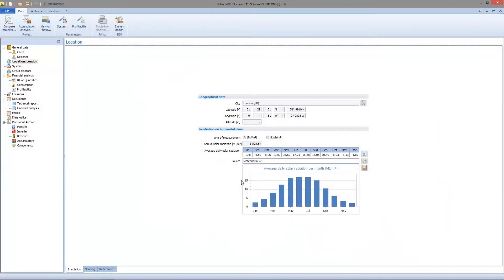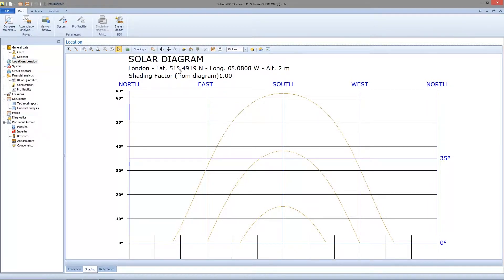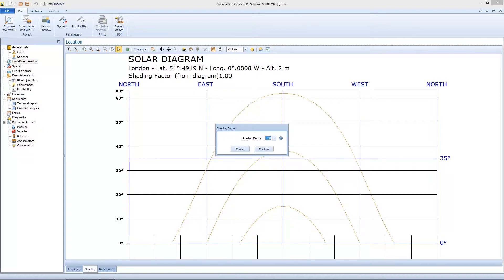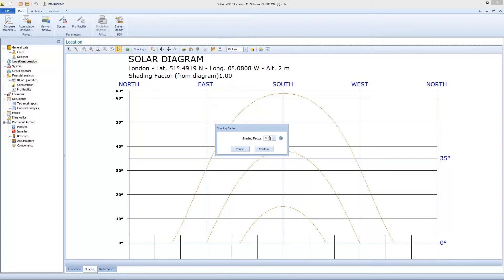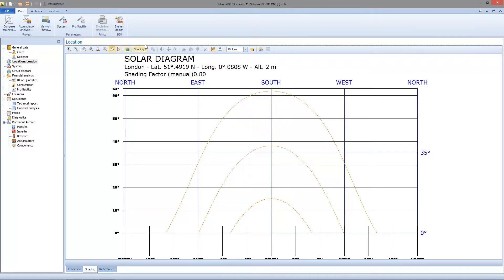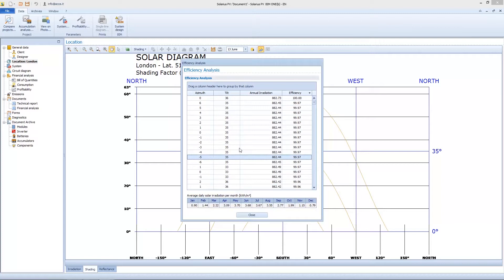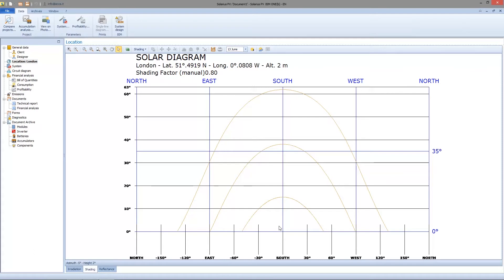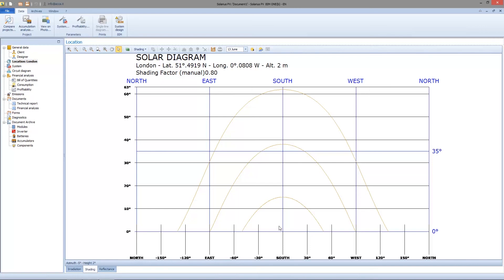Complete Solarius training course - #03 - Defining the shading factor manually - ACCA software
Complete Solarius PV training course, the BIM software for photovoltaic system

Lesson #03
How to manually define the shading factor and view the annual irradiation and efficiency analysis data